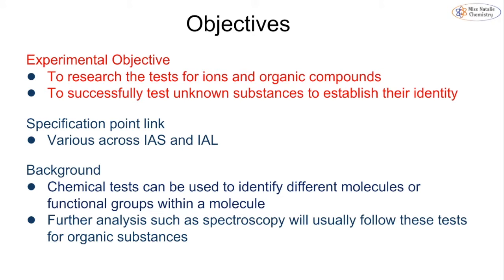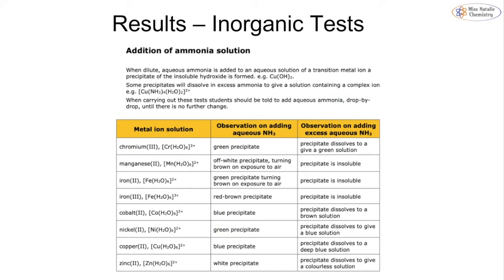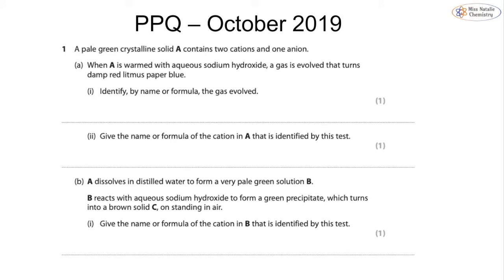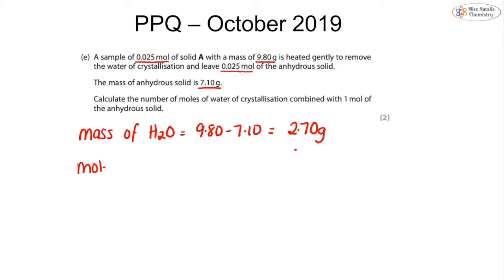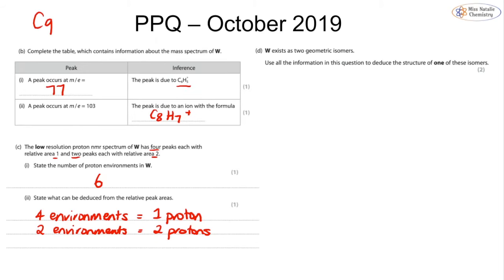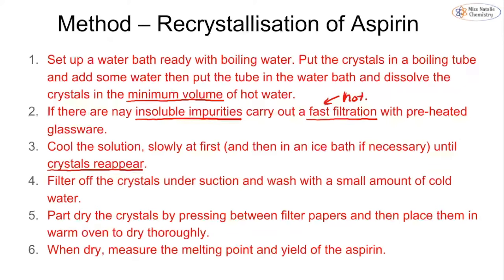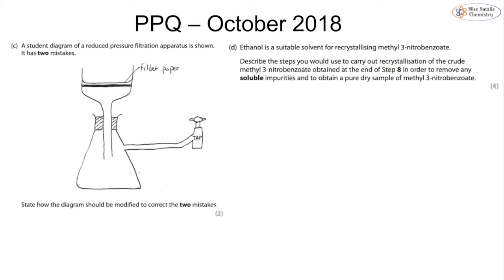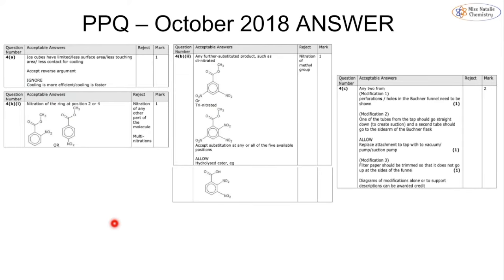Core Practicals 15 and 16 - Edexcel IAL Chemistry (Unit 6)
This video covers the content of Core Practicals 15 and 16 in preparation for the Edexcel IAL Unit 6 Chemistry exam. Use the timestamps below to navigate the content in the video:

0:00:06 -  Core Practical 15 - Analysis of Unknown Substances 2 (Topic 19)
0:09:37 - Core Practical 15 Past Paper Question
0:20:19 -  Core Practical 16 - Preparation of Aspirin (Topic 20)
0:25:46 - Core Practical 16 Past Paper Question